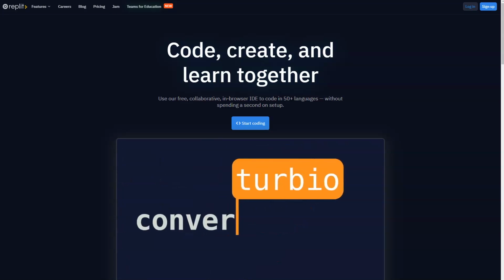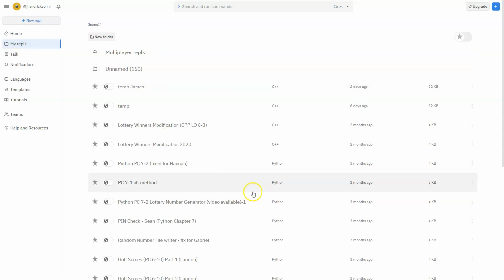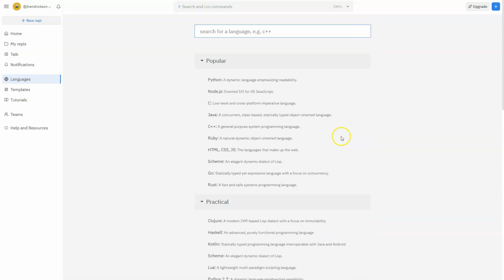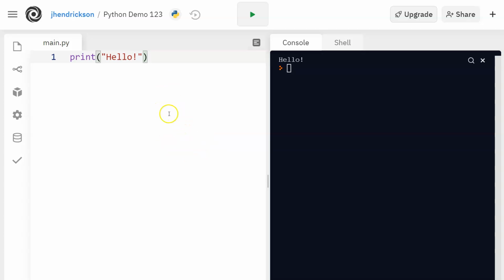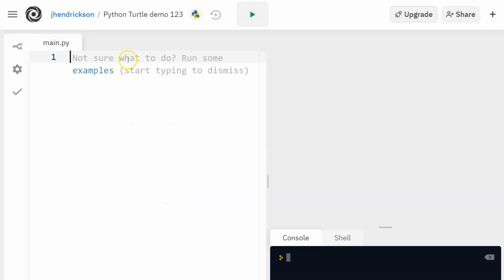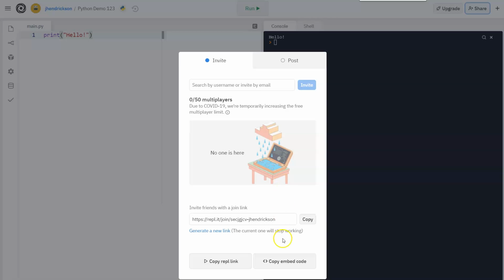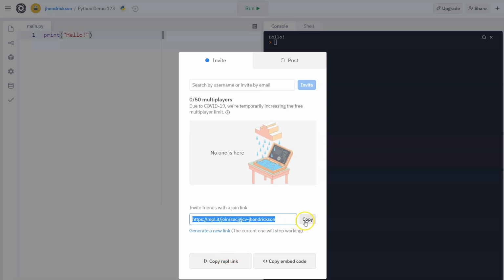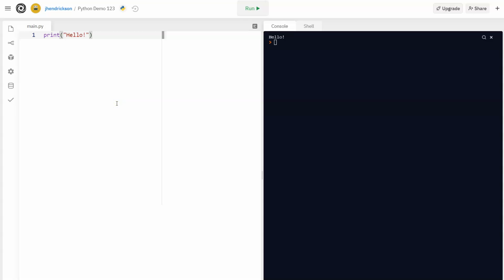Shasta College - CIS 2 - REPL.IT Introduction for Python